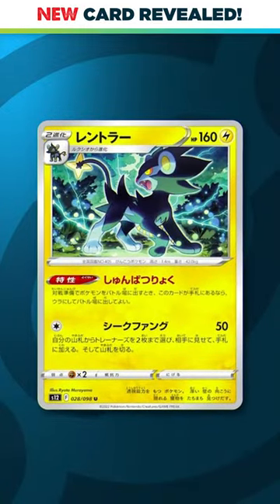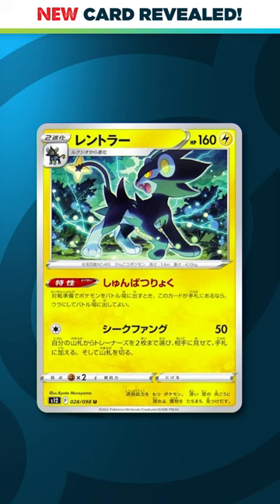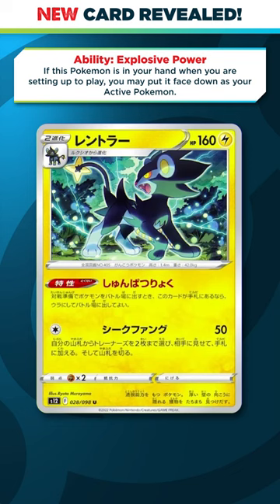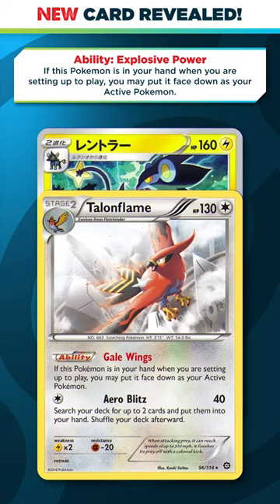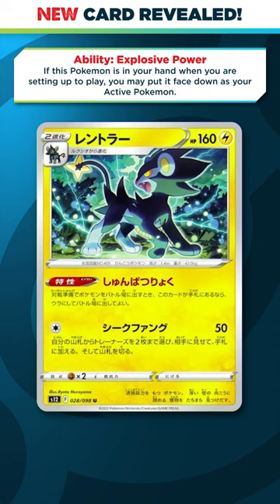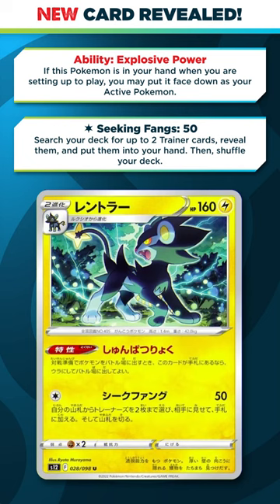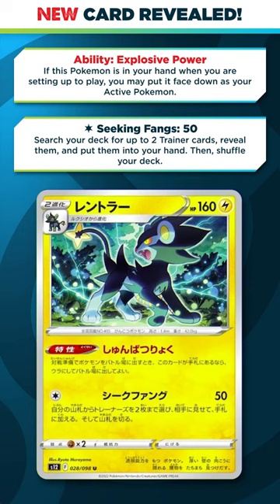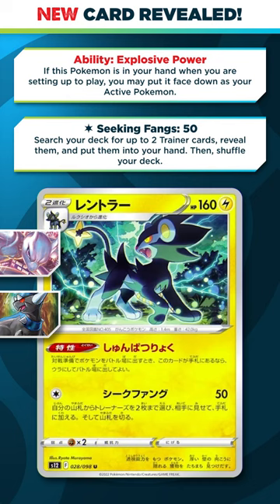Cheat Luxray into Play Turn 1!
A Luxray card was recently revealed! This Luxray card is set to release in Japan's Paradigm Trigger set, as well more than likely in the fall Silver Tempest set. Let's check out what this new Luxray card does.